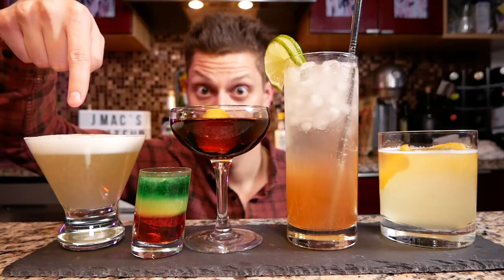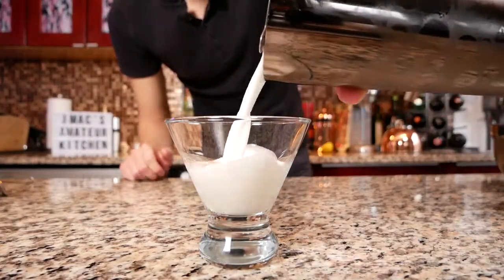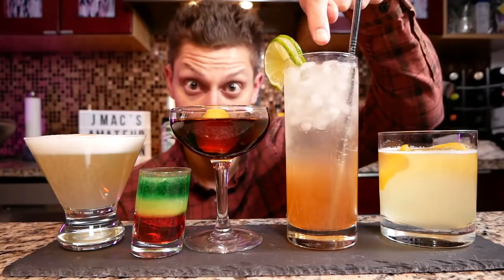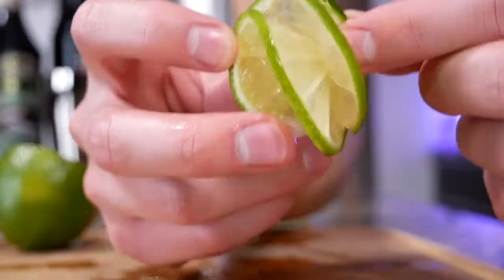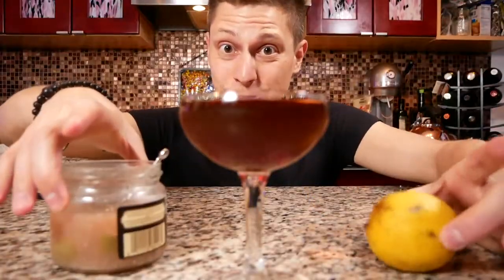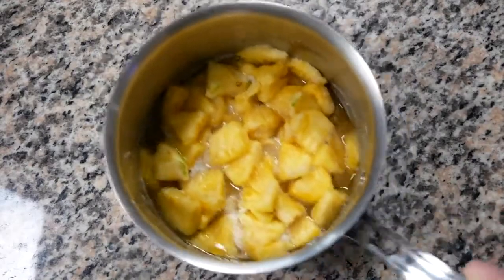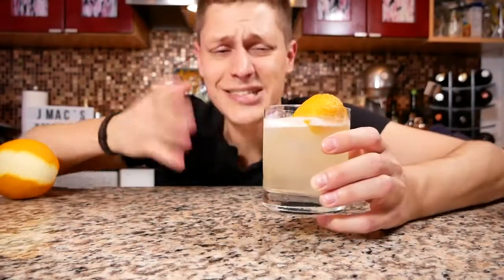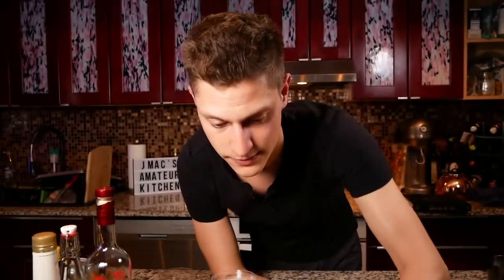5 Popular Pisco Cocktails in Perú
Learn the recipes of Popular Cocktails in Perú, like Chilcano, Pisco Sour, Pisco Punch, MachuPicchu and Capitán.